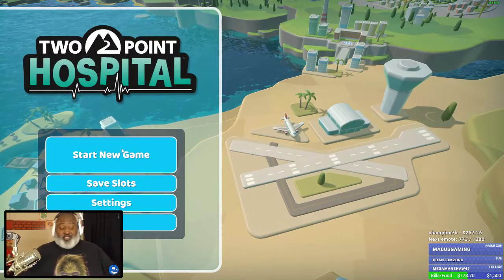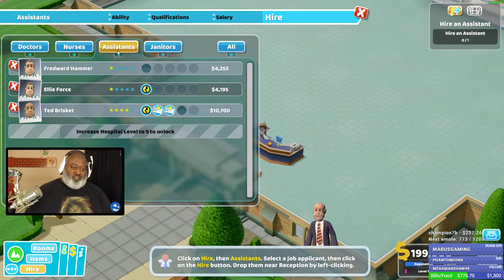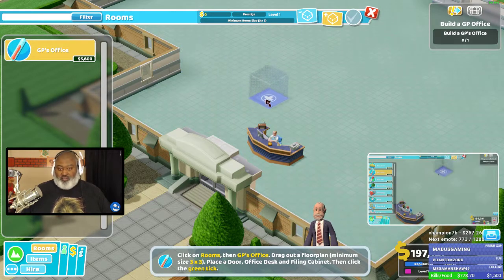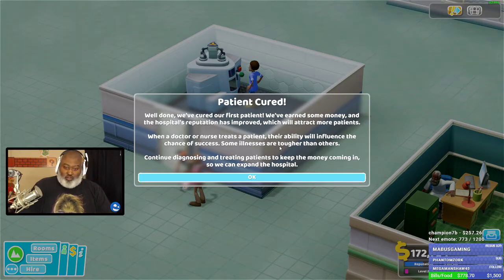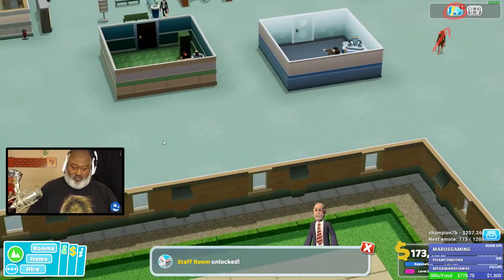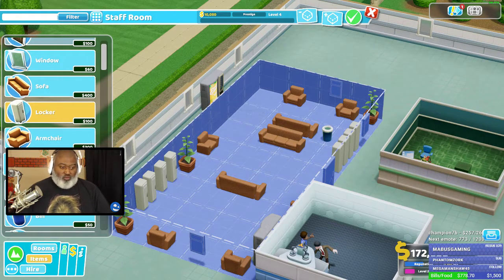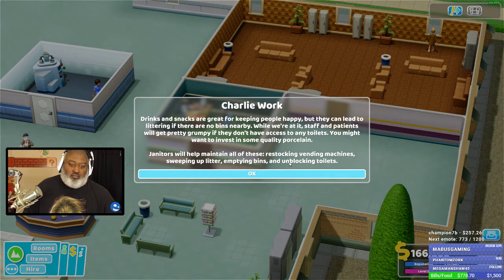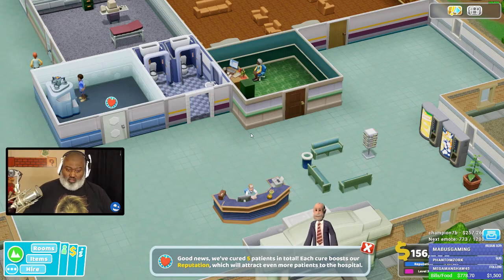Bwana Plays Two Point Hospital - Episode 1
Decided to try this hospital simulator called Two Point Hospital.  Pretty funny game with some addictive mechanics.